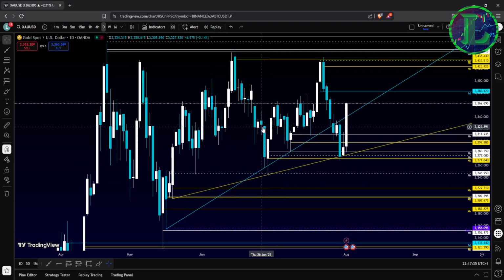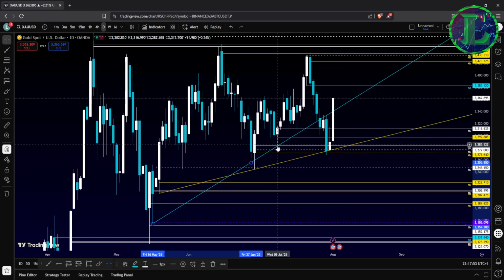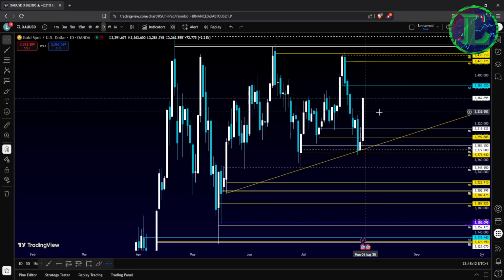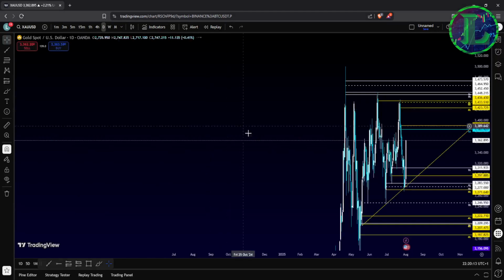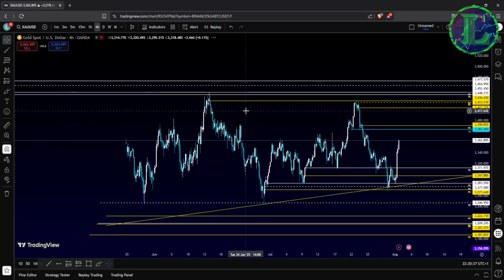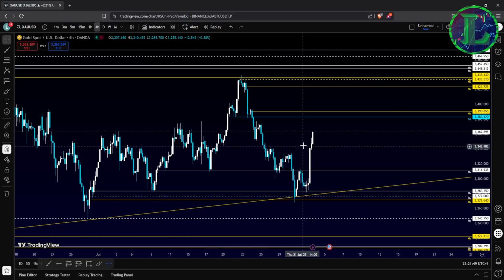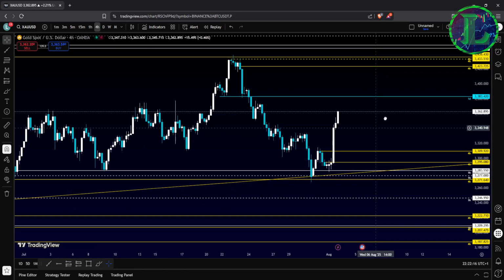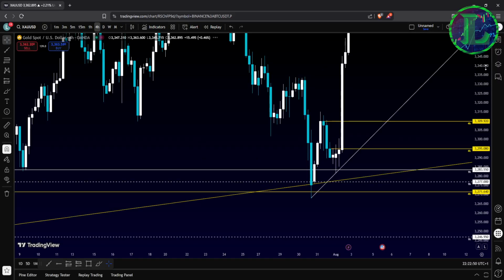XAUUSD | Price Analysis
Price Analysis! No indicators, I just use levels and trends to analyze the chart.